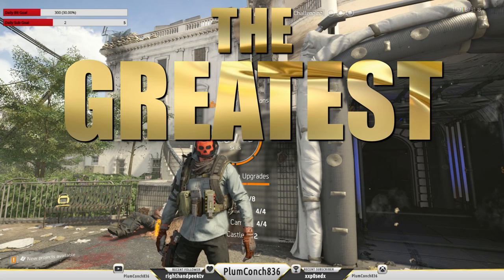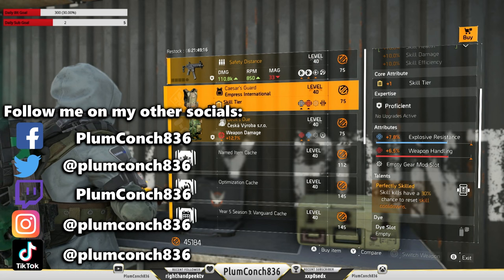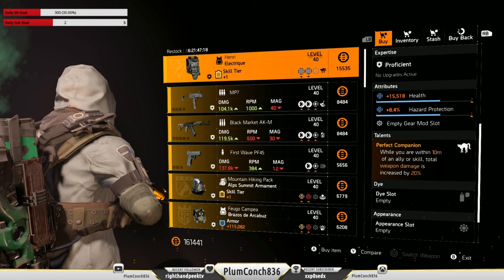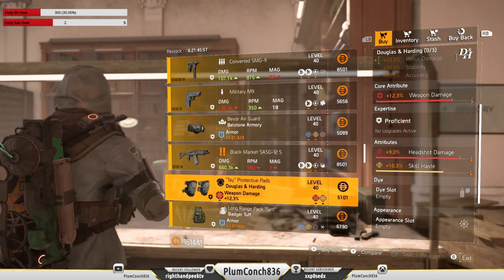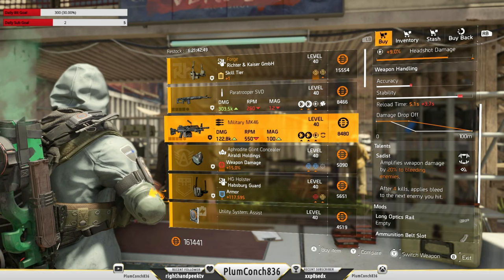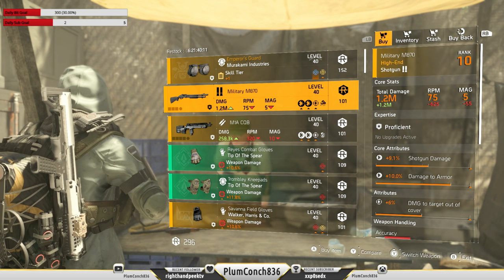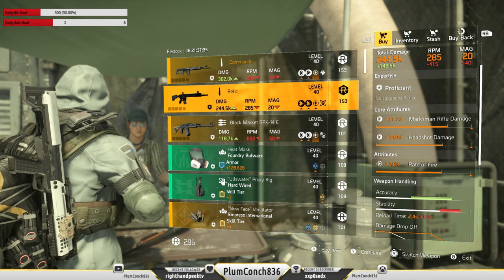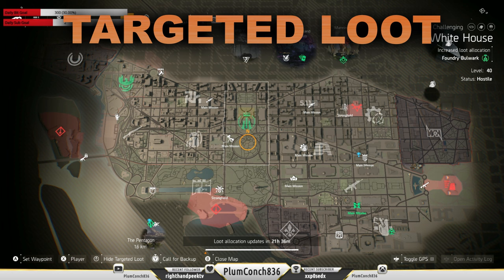EMPEROR'S GUARD KNEES! NO BS MUST BUYS - Weekly Vendor Reset APRIL 16th 2024! The Division 2 TU20.3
Wraith® Partner! Improve your gaming performance and energy with Wraith®. Energy, Focus & Hydration with ZERO SUGAR and natural flavourings!

Gaming Setup
Xbox Series X - elite 2 controller
PS5

PC rig!
Graphics: GeForce RTX 2060
Processor: AMD Ryzen 5 3600 6 Core
RAM: 16GB 3200MHz RAM

Monitors!
1: 2x LG 27" Ultragear 27GP850
2: 2x HP E243

Attachments:
Capture device: Razer Ripsaw
Microphone: HyperX QuadCast S
Headset: JBL Quantum 300 & Razer Kraken & A10
Keyboard: Logitech G512 Carbon
Mouse: Razer Deathadder V2

Division 2 by PlumConch836 DISCORD server is now LIVE!

This Weeks Reset APRIL 8th or 9th 2024 (depending what part of the world you are from).

Some say these resets are "THE GREATEST ON THE INTERWEB".

Follow for everything Division related and MORE!!!